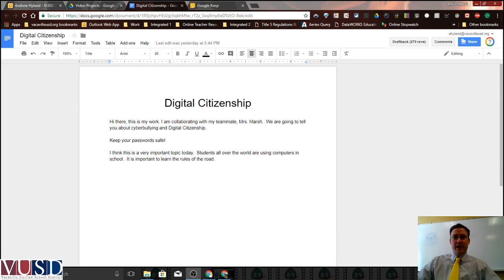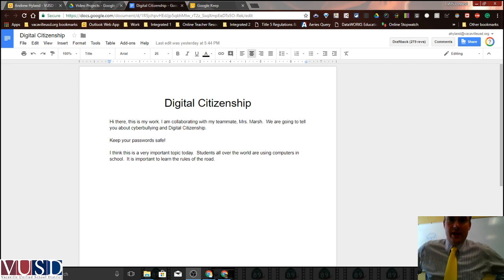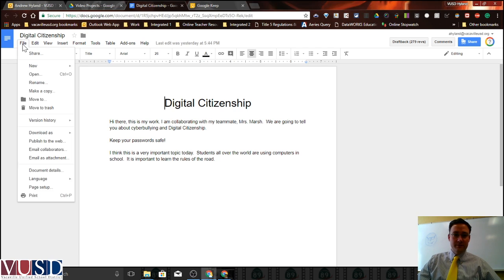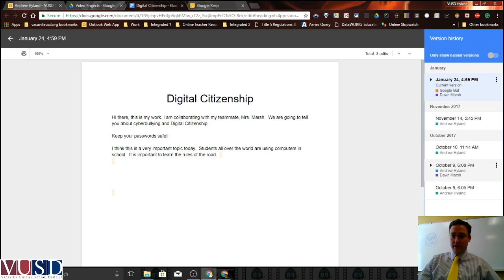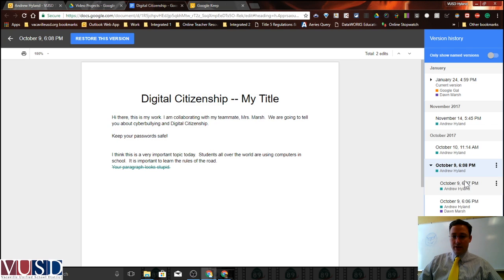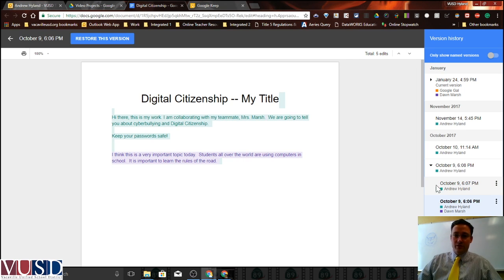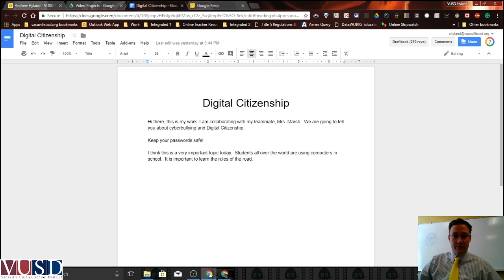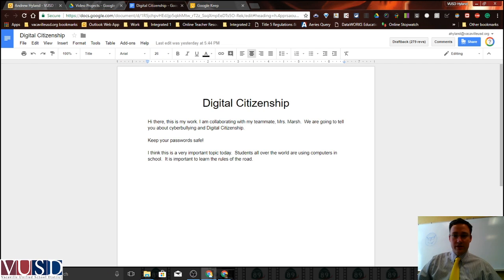89 Second Tech Tips Ep [18] - Check Version History in Docs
Hey All! Welcome to another 89 Second Tech Tips! Today I'm sharing how to check version history in google documents.